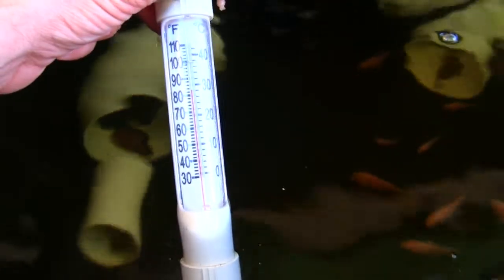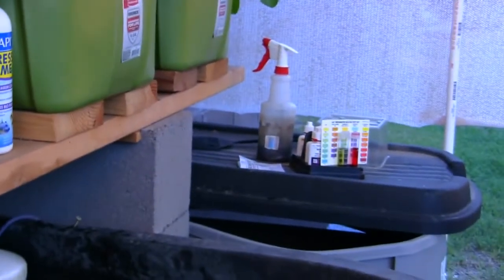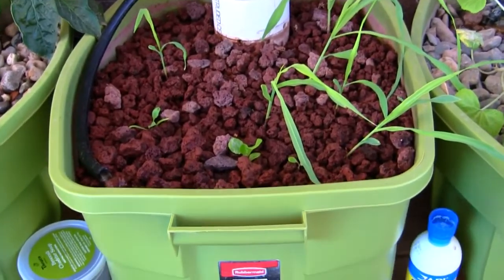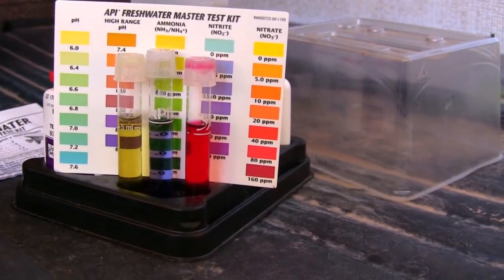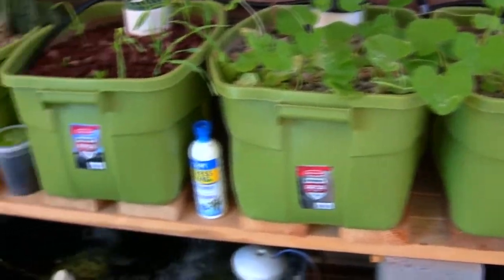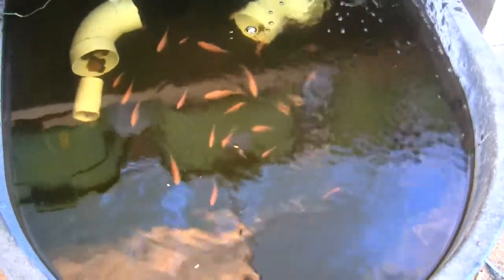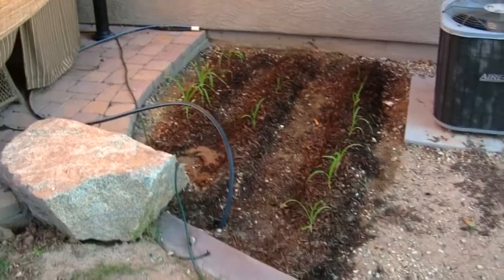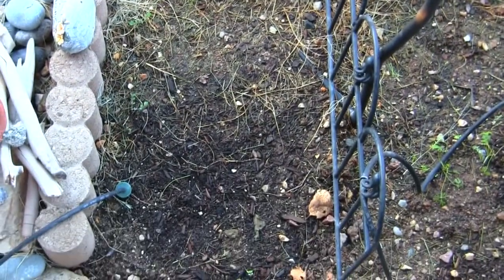Desert Aquaponics--6 Week Update--Fish Growth!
Here we are at week 6. Fish are growing out very nice. Plants are kickin butt, and we're looking good. Expect to see some fruiting action in the next few weeks. Hang in there folks! This stuff works, it seems.

Izzy